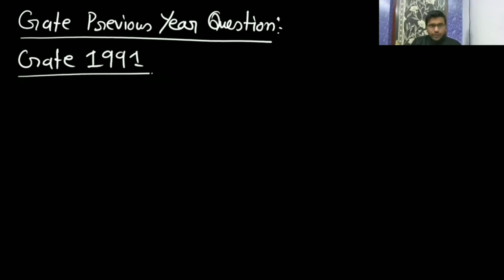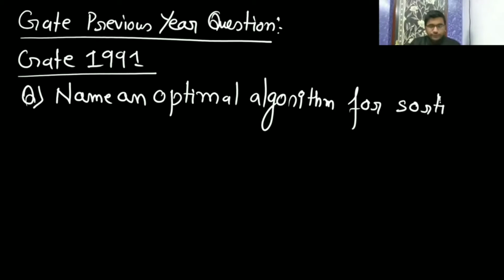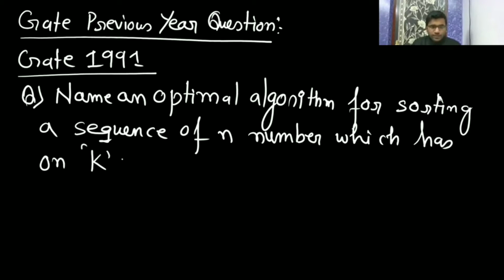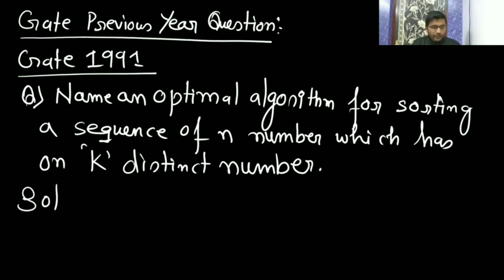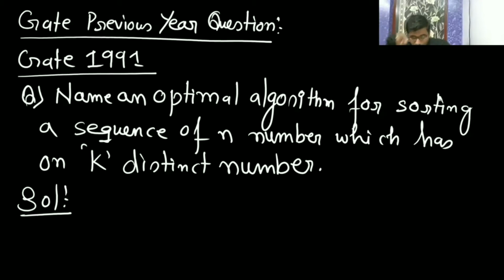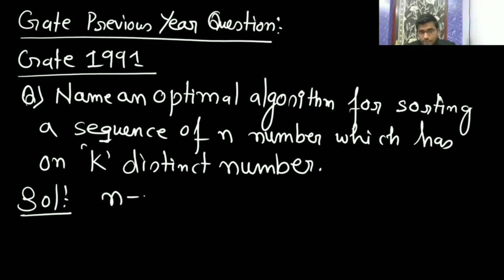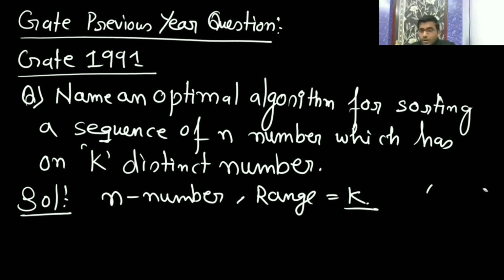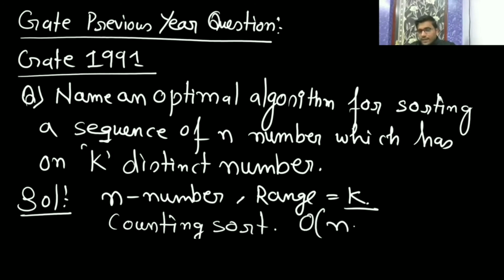1 Algorithm | Gate 1991 Question | Name an Optimal Algorithm for Sorting a Sequence of n number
1) Gate 1991 Question in Algorithm - Sorting

Timetable:-
0:01- Gate 1991 Question:-
1) Name an Optimal Algorithm for Sorting a Sequence of n number which has on 'K' distinct number